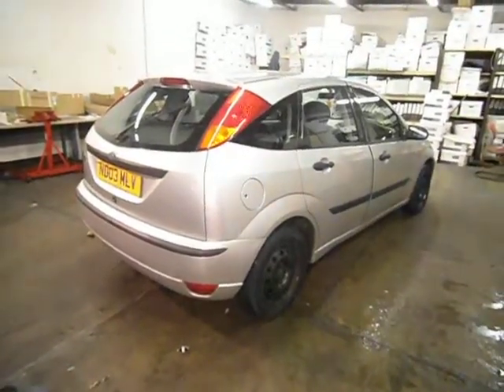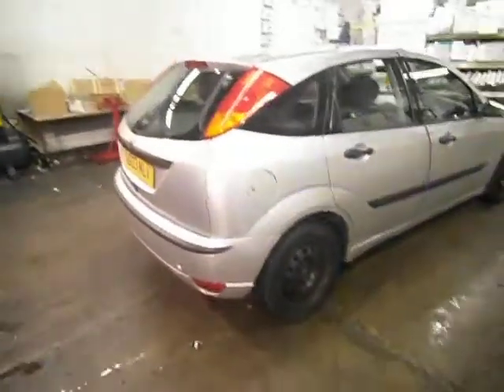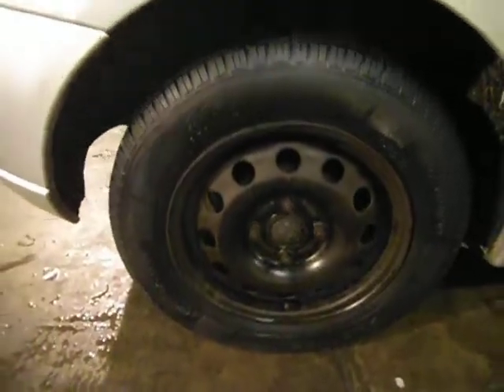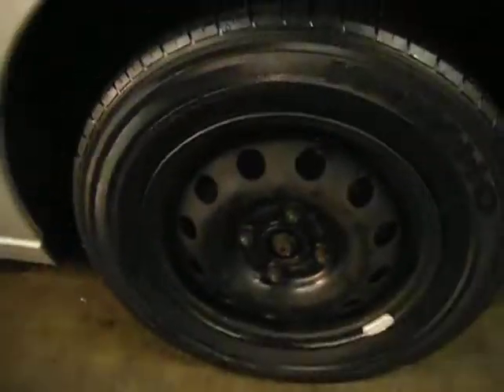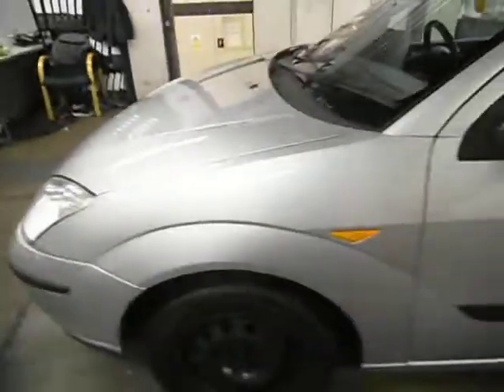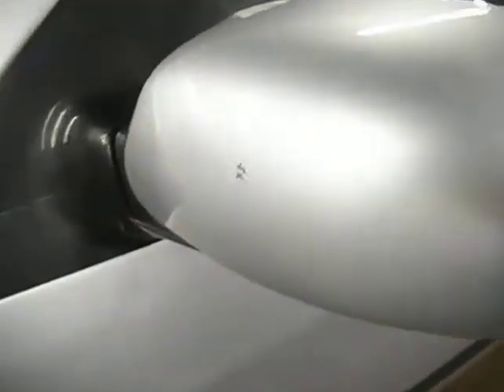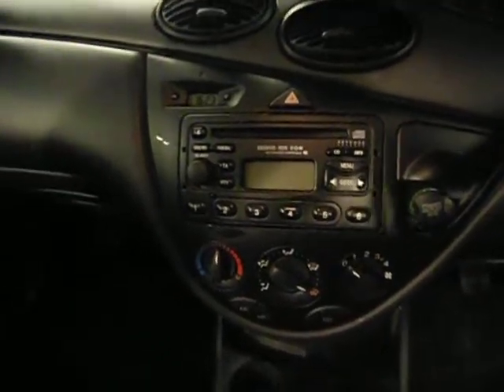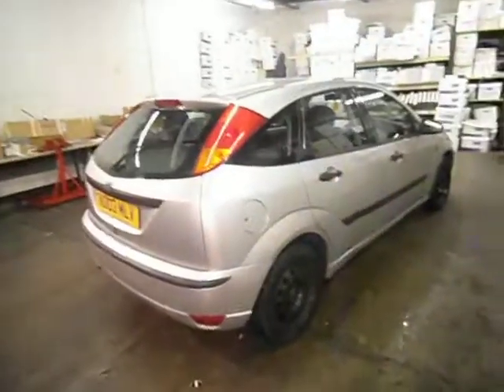Ford Focus CL TDI Manual